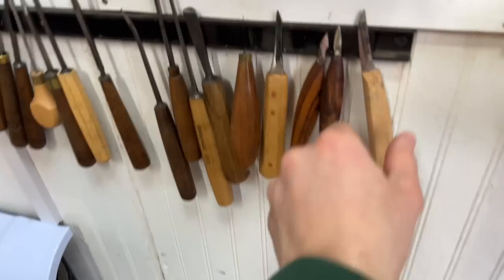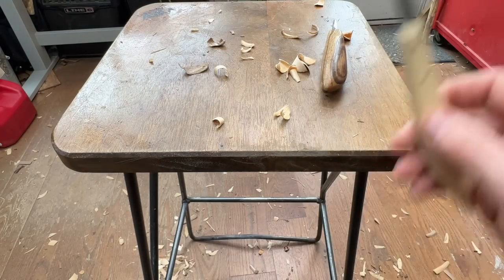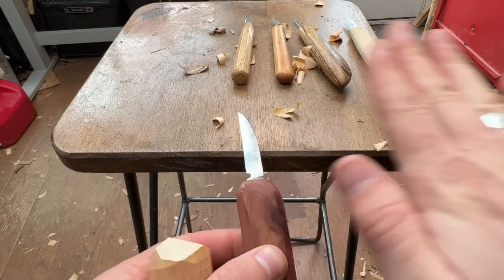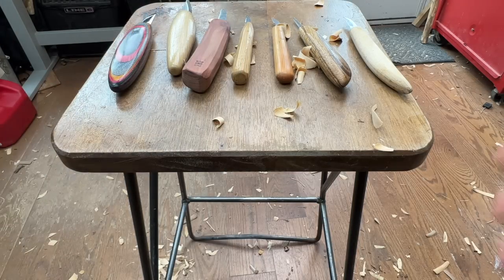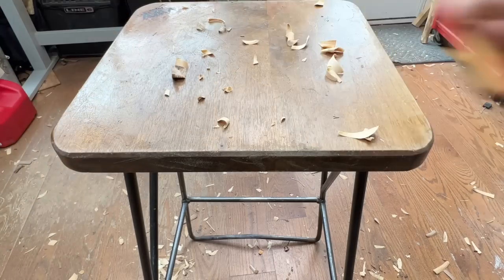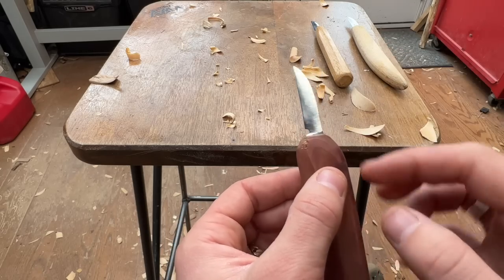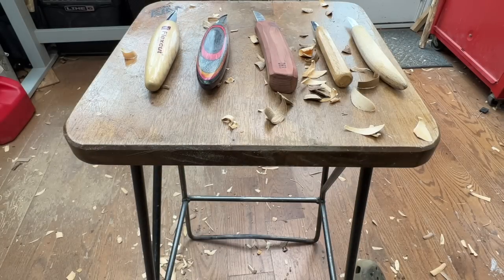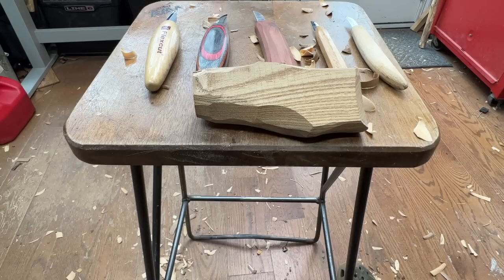Top 5 Best Woodcarving Knives For Beginners-- According to a Woodcarver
I show you my top 5 favorite knives for beginner carving.

Carving Glove:

2” x 2” x 5” Basswood Blocks:

Leather Strop for sharpening:

Honing Compound for Strop:

Spray Finish For Carving:

Artist Paint Brushes I use:

Artist Paint for Carvings:

Super Glue Accelerant:

Gorilla Glue Super Glue: